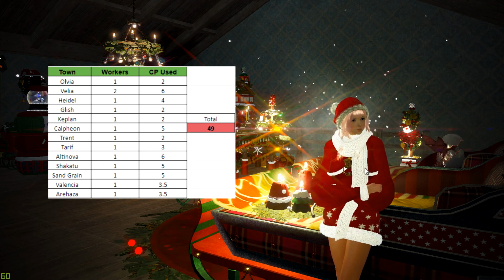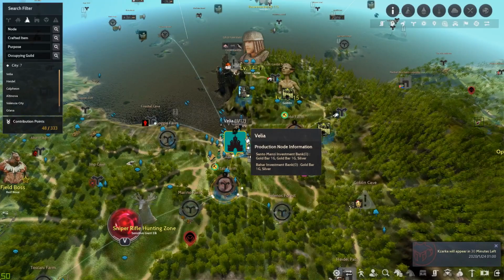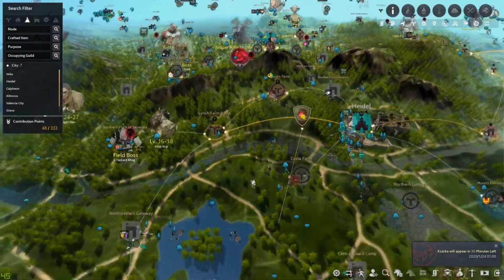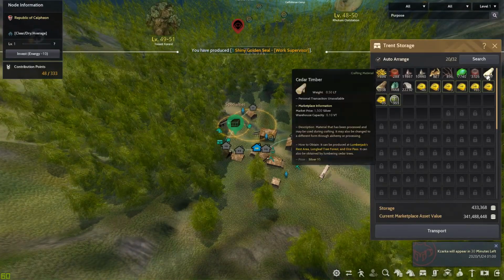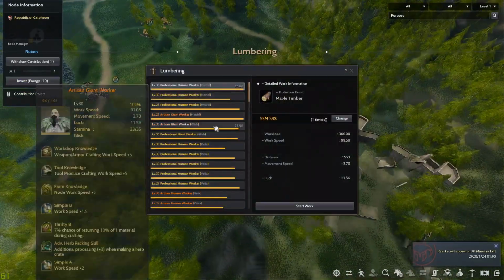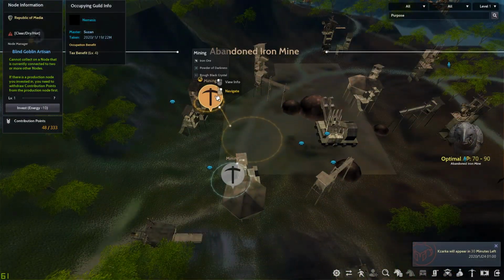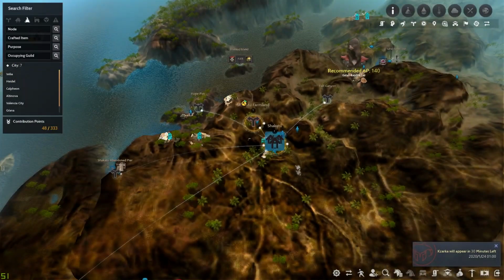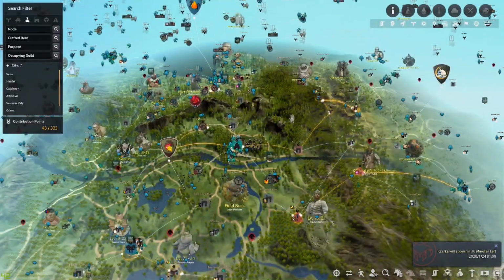Free Worker Guide using 50 CP ONLY! | Black Desert Online 2020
In this video I show you how to utilize the FREE workers that are provided to all players of Black Desert Online. With only 50CP you are able to use 14 workers to earn yourself pass income.